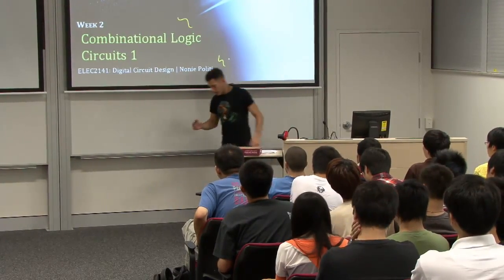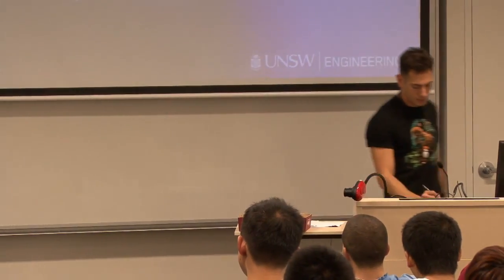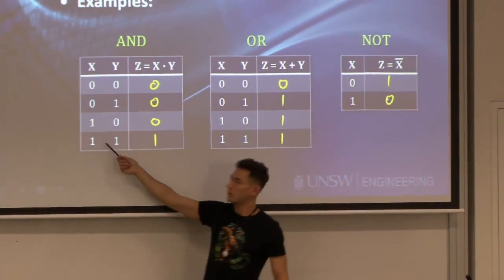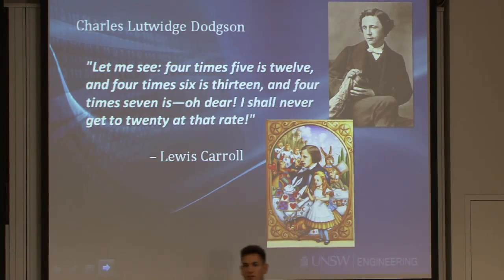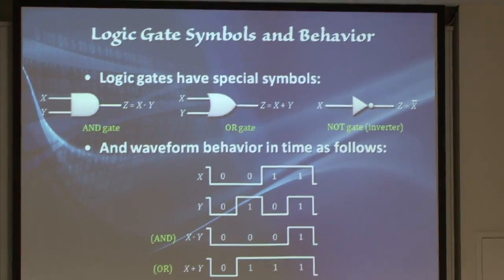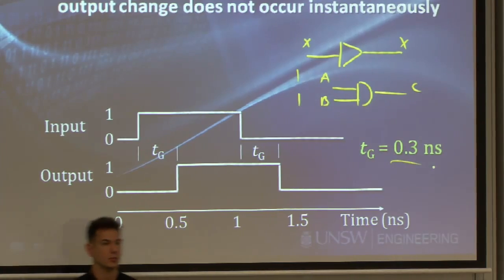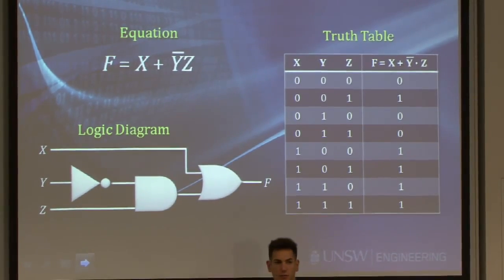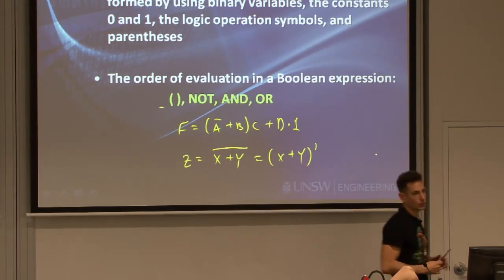ELEC2141 Digital Circuit Design - Lecture 4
ELEC2141 Week 2 Lecture 1: Combinational Logic Circuits 1